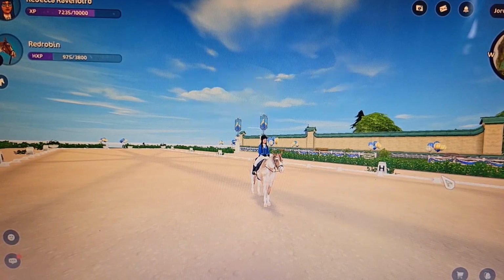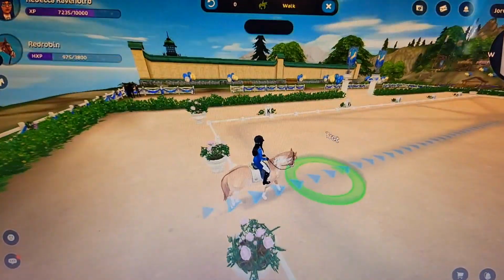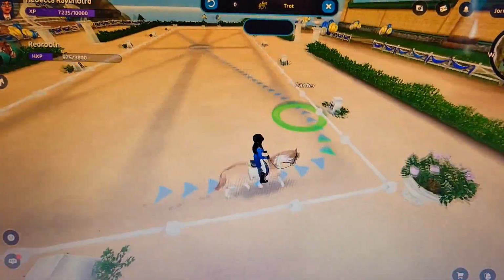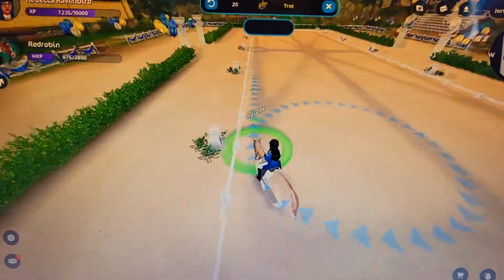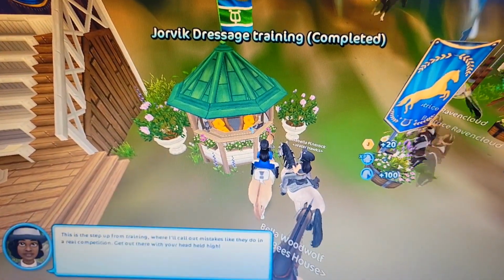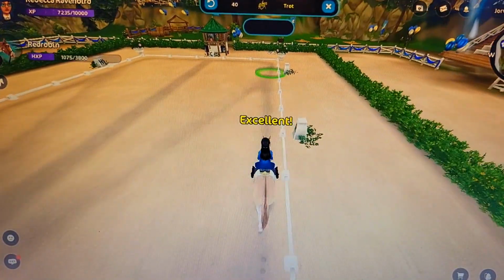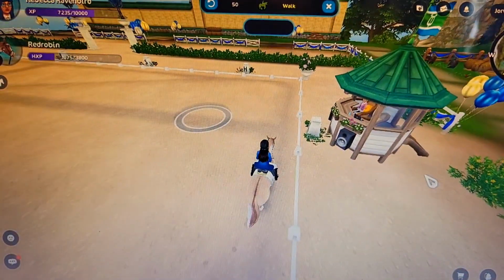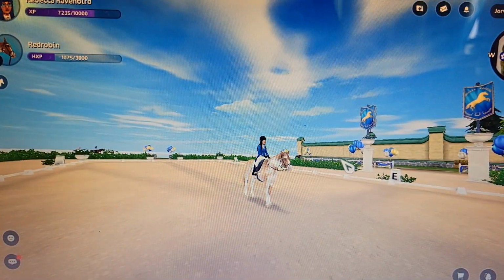How to COMPLETE the DRESSAGE RACES in 2025 WITHOUT FAIL! 🏆 Star Stable Online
🏆 These are my tips and tricks to improve your dressage during the Star Stable Online Equestrian Festival in 2025!

Sorry that I have to record through my phone! I'm trying to get a new PC soon!

😀 Hi, my name is Rebecca Ravenbird and I'm a Star Stable Dressage Club owner and Wild Horse Islands content creator. My channel is focused on dressage tutorials, commentary and reviews, and let's plays in the Star Stable Online and Roblox communities!

✔️ About Me:
SSO Name: Rebecca Ravenbird (Bec) (she/her)
Roblox Name: RebeccaRavenbird
Server: Freezing Crater
Level: 24
Club: Emerald Hunters (Owner)
Friend Requests: CLOSED

Screen Recording: OBS Studio or iPad
Microphone: Fifine T669 USB Microphone
Editing: Capcut PC
Thumbnails: GIMP, Canva, remove.bg, Procreate
Streaming: OBS Studio